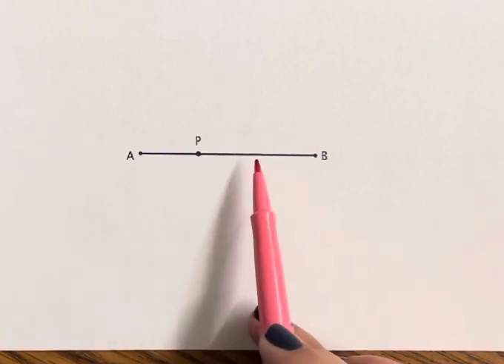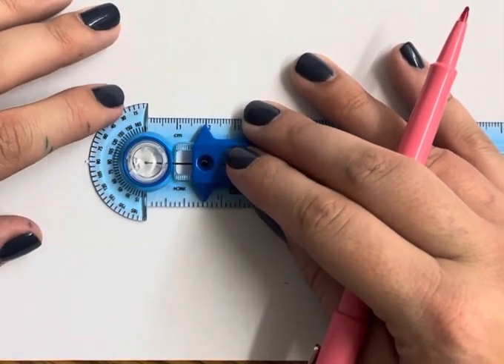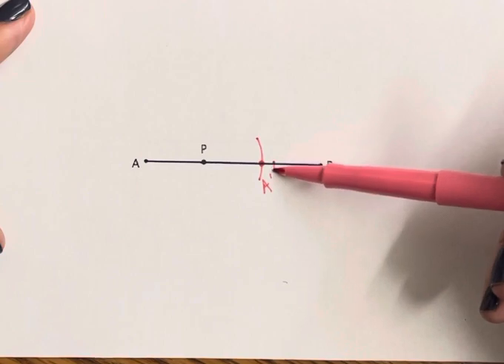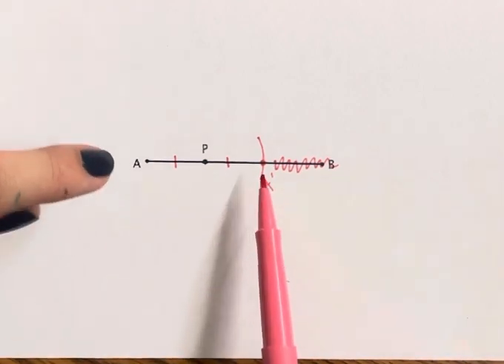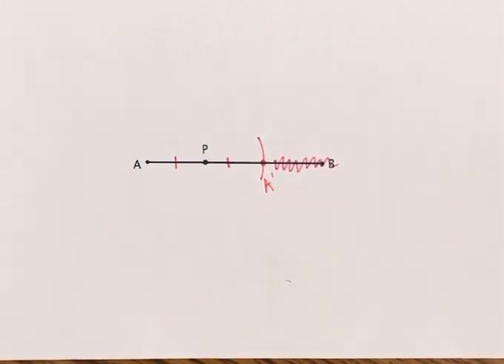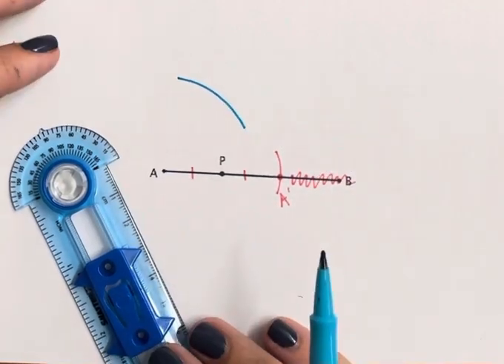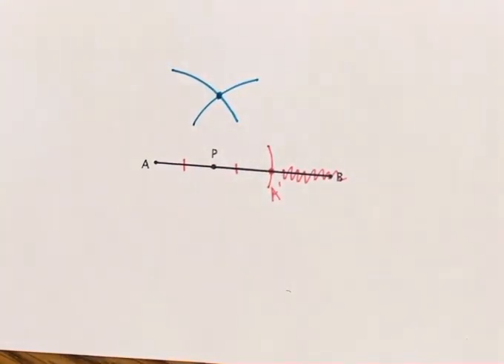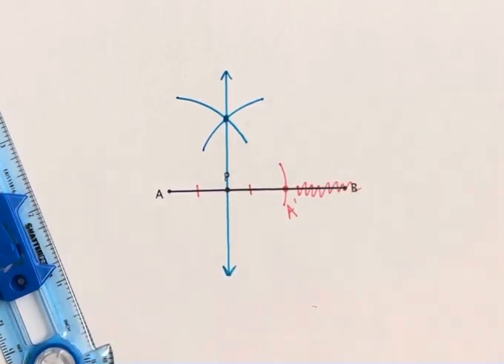Construction: Perpendicular Line through Point On Line